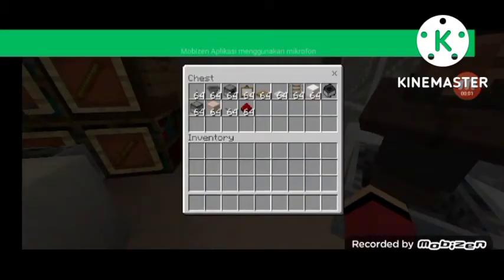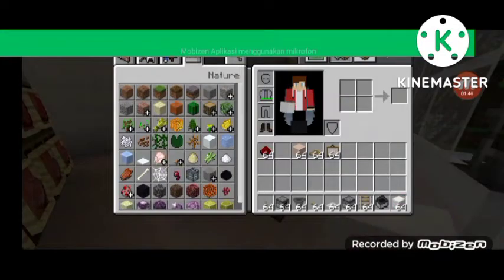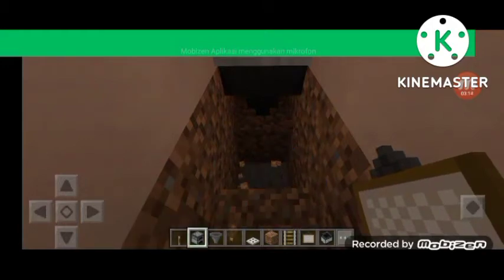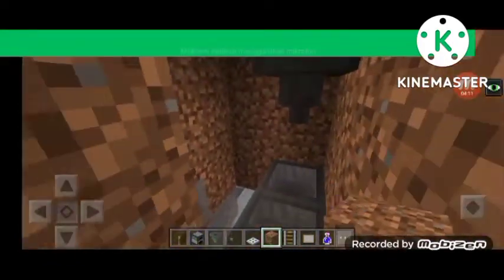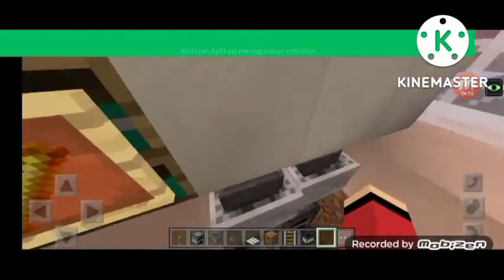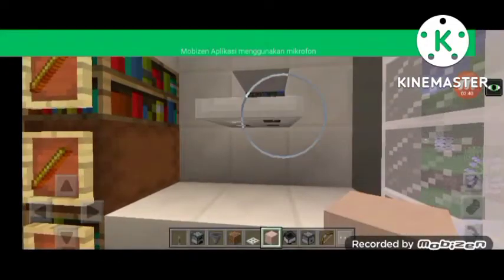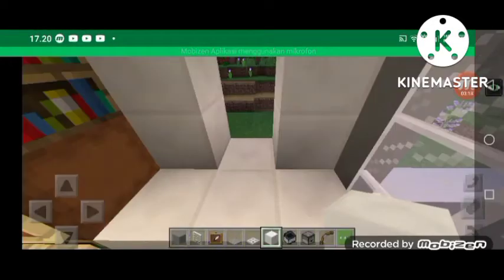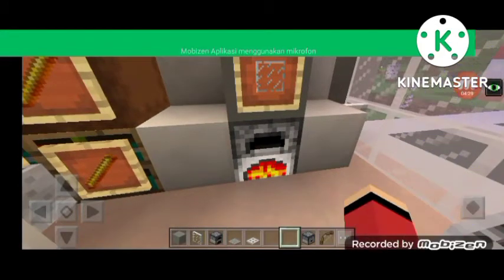Minecraft Tutorial: How To Make A Microwave Spiffy (2022) City Build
Microwave Oven On The Convenience Store In Minecraft